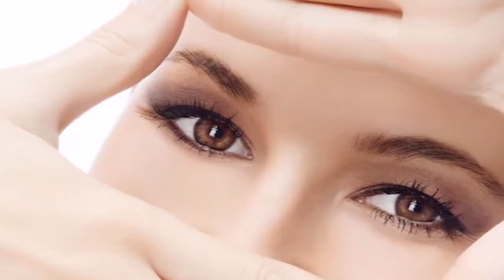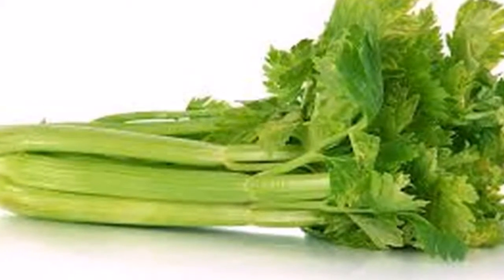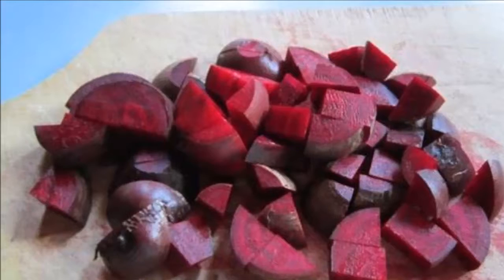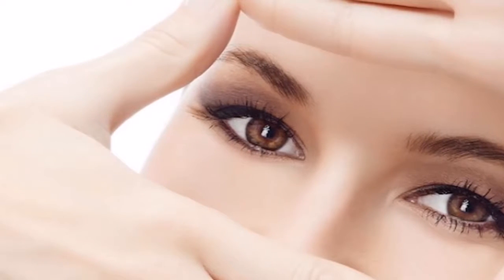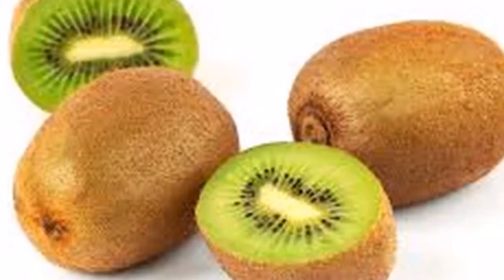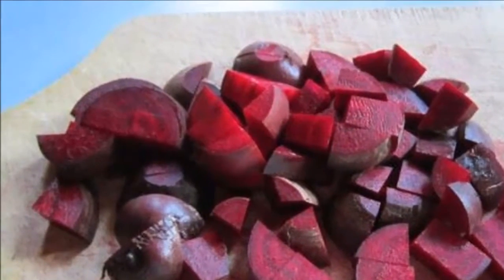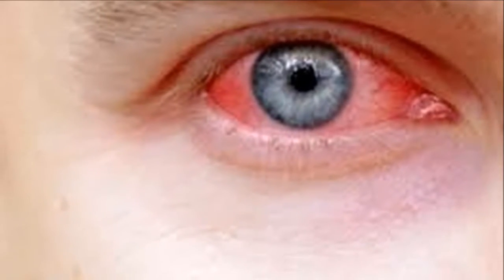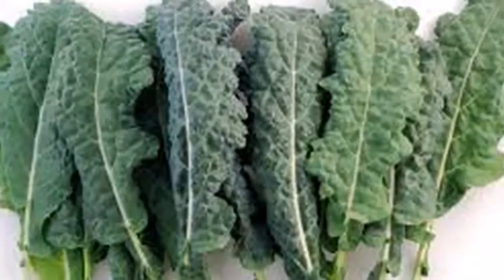The cure of the vision is definitive; Take this before bed and watch what happens in 2 days